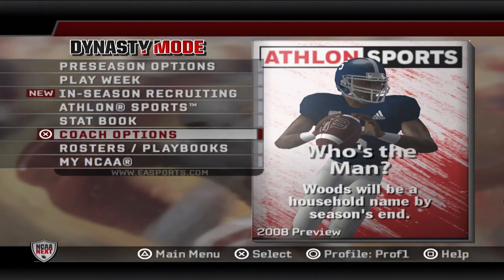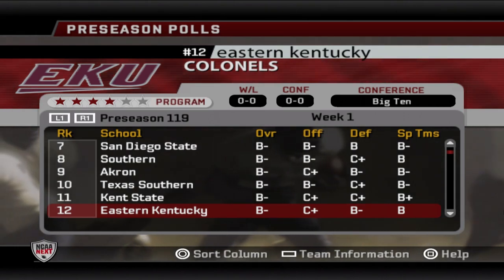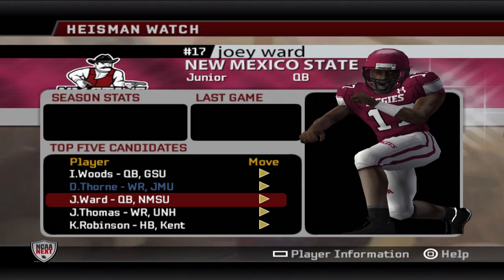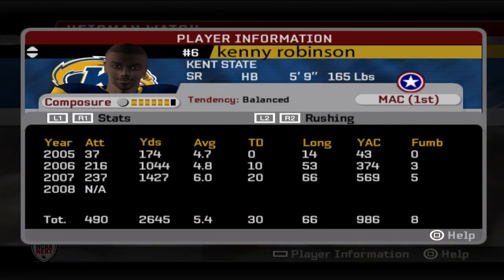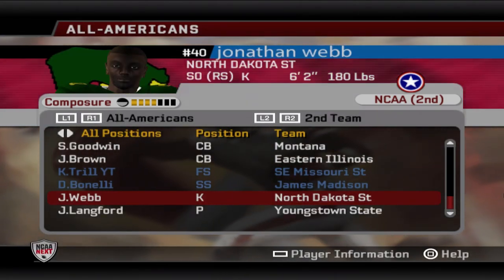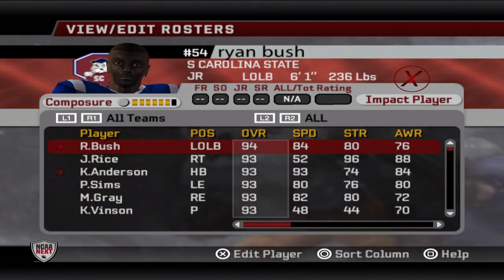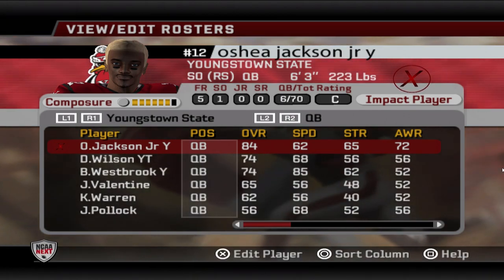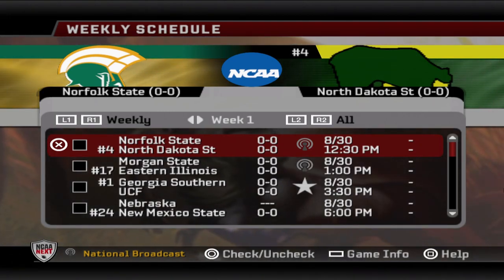Championship OR Bust For Georgia Southern!?!? / NCAA Football 06 / FCS Dynasty (S4 Ep.1)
0:00 Intro/Sliders
2:00 Preseason Polls
7:50 Preseason Heisman Watch
10:50 Preseason All-Americans
27:25 Custom Player Reveal
55:55 Week 1 Preview